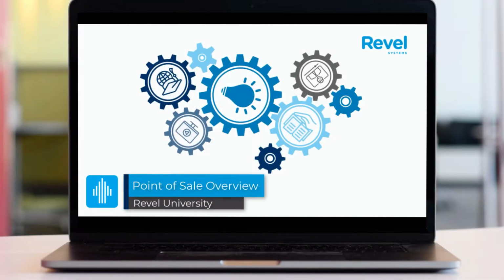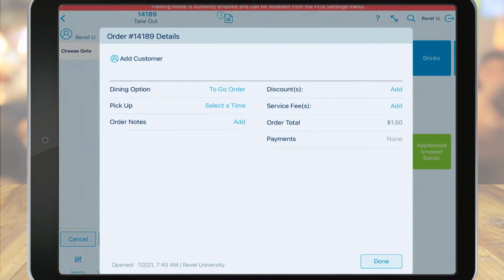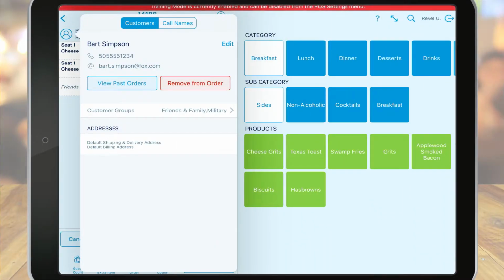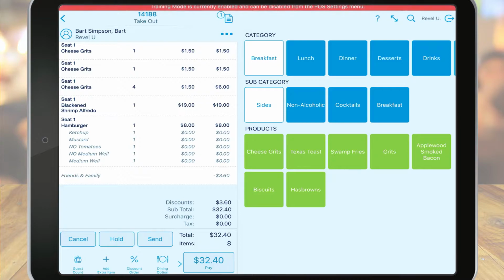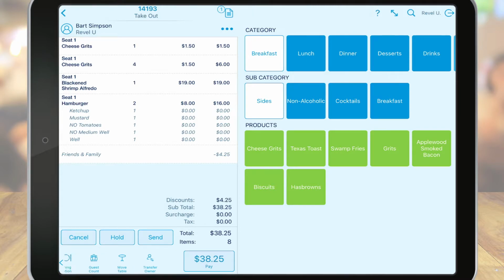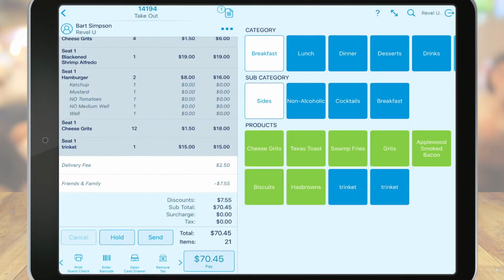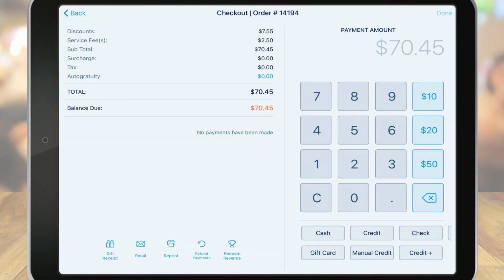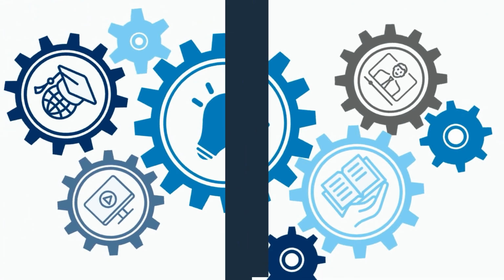Orders on the Point of Sale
This videos offers a quick tutorial on how to create orders on the Point of Sale - geared towards Retail and Quick Service establishments (Table Service covered separately). Once an order is created, you'll see how payment transactions of handled.

Table of Contents:

00:00 - Start
01:02 - Training Mode
01:34 - New Orders Overview
08:08 - Payments on Orders